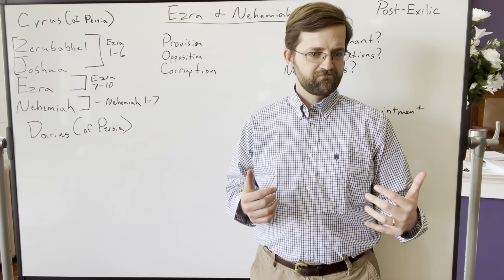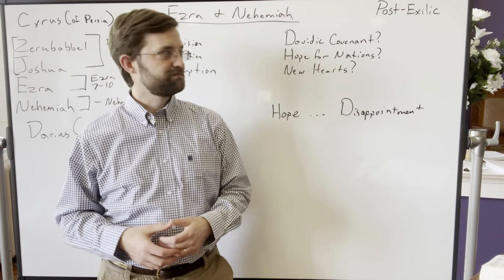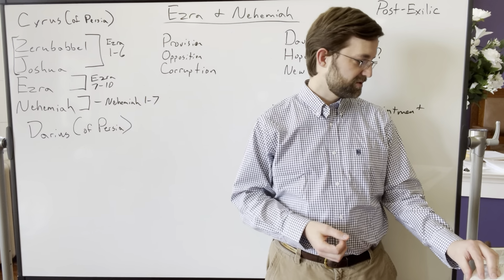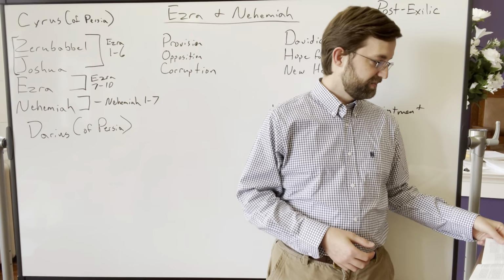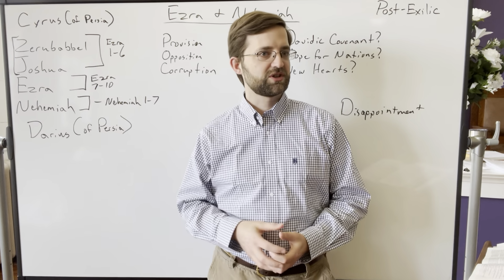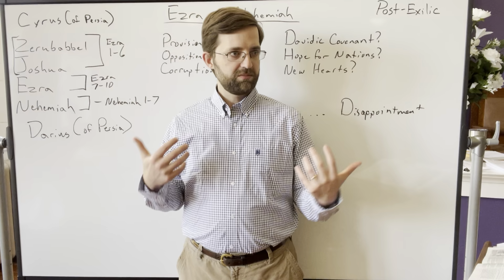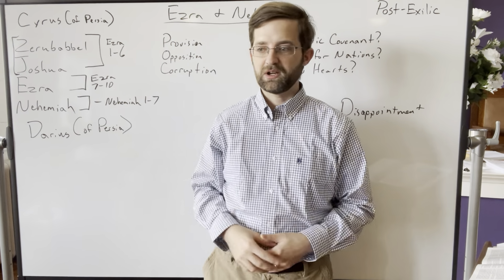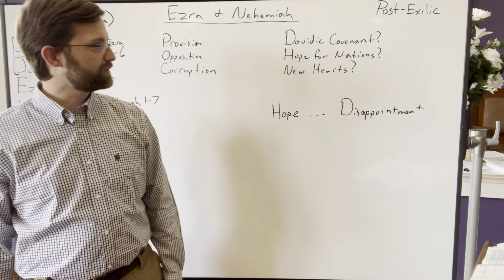W14 - Ezra & Nehemiah